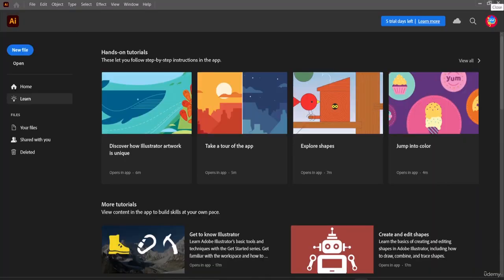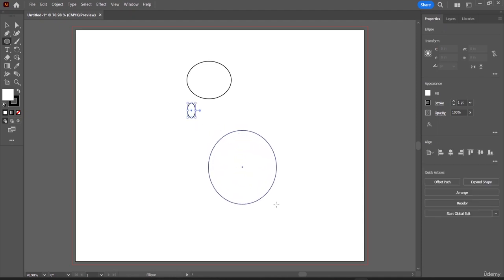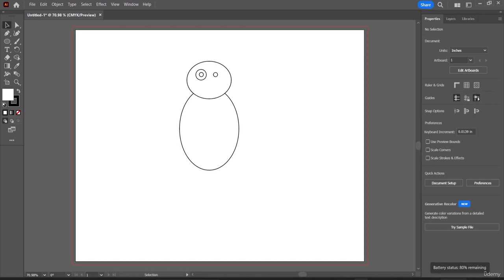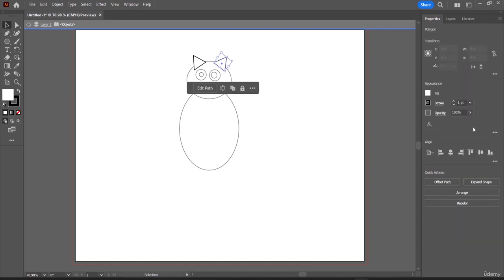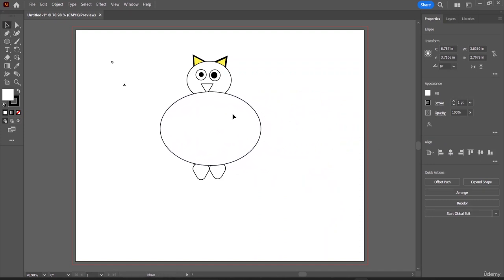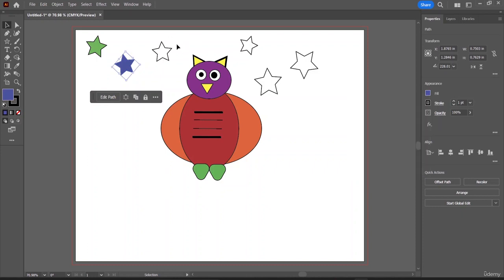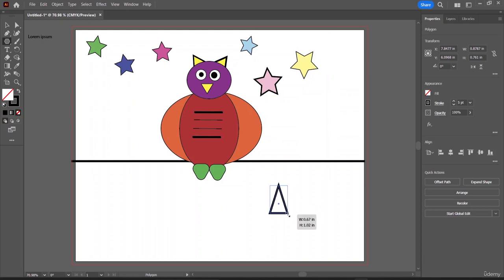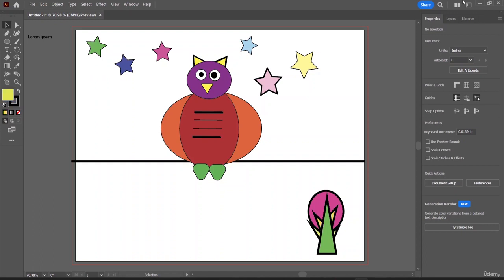How to draw using shapes in Adobe Illustrator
Learn how to create stunning designs in Adobe Illustrator with this tutorial! In Chapter 2, we explore the basics of shape creation, including rectangles, circles, polygons, and stars. Follow along to discover how to manipulate shapes, adjust sizes, and maintain proportions effortlessly. Whether you're new to Illustrator or seeking to enhance your skills, this tutorial is perfect for you. Watch now to unlock your creativity!

In this segment, we'll focus on creating an owl illustration using shape tools in Adobe Illustrator. Follow step-by-step instructions to design the owl's face, body, and eyes. Learn techniques for arranging shapes, adjusting sizes, and layering elements effectively. Whether you're a beginner or looking to boost your Illustrator skills, this tutorial provides valuable insights. Watch now and start creating stunning illustrations in Adobe Illustrator!

Continuing with the tutorial, learn how to create various shapes and elements in Adobe Illustrator. Discover how to add color, adjust stroke width and color, and arrange shapes effectively. Whether you're new to Illustrator or seeking to enhance your skills, this tutorial offers valuable insights into shape creation and customization. Watch and follow along to create your own designs in Adobe Illustrator!

In this portion, learn how to create a tree using the polygon tool in Adobe Illustrator. Follow along as we create a tree-like appearance by duplicating shapes, adjusting sizes, and arranging elements. Discover how to add color and arrange shapes effectively to create visually appealing designs. Whether you're a beginner or looking to enhance your skills, this tutorial provides valuable insights into shape creation in Adobe Illustrator. Watch now and start creating your own designs!